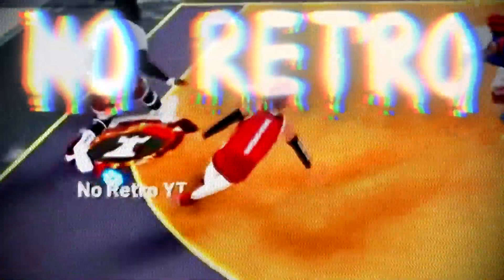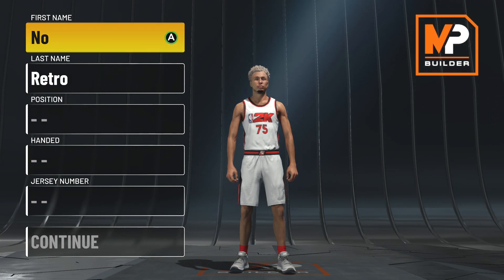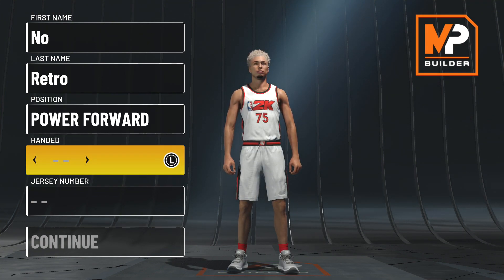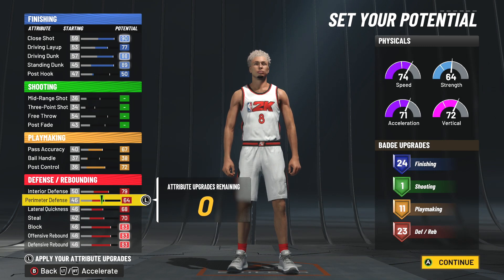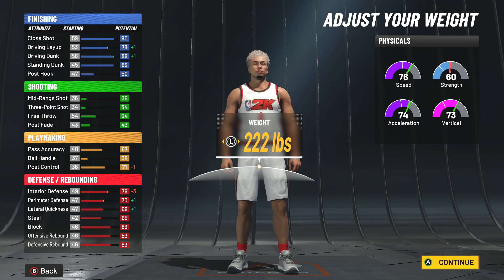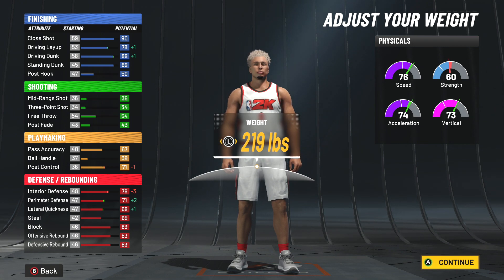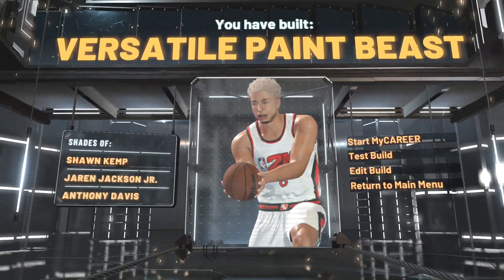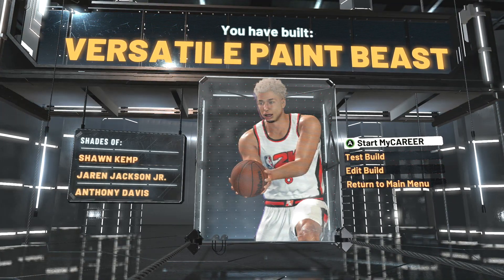I REMADE THE VERSATILE PAINT BEAST BUILD...NBA 2K22 CURRENT GEN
I WENT BACK AND REMADE THE VERSATILE PAINT BEAST WITH A DIFFERENT PIE CHART ON NBA 2K22 CURRENT GEN!